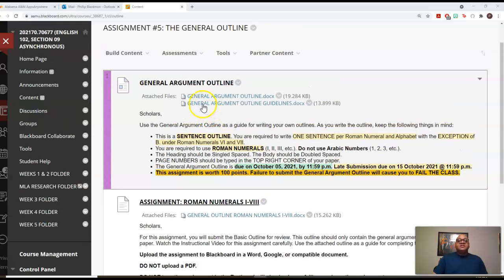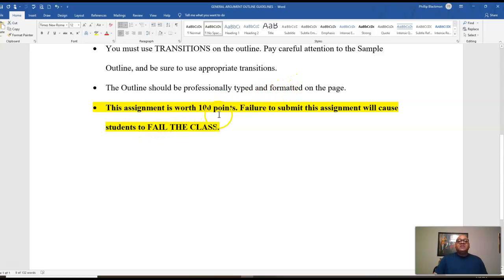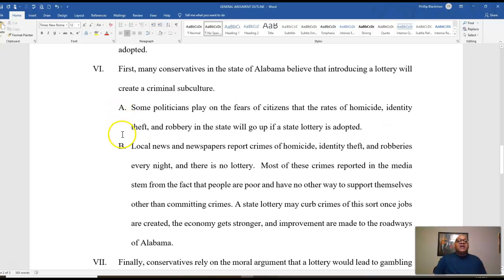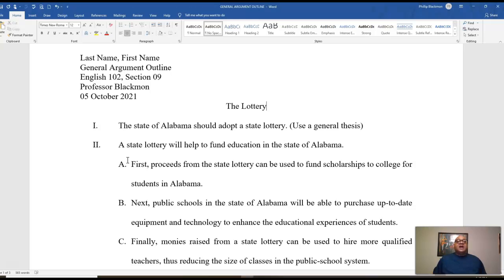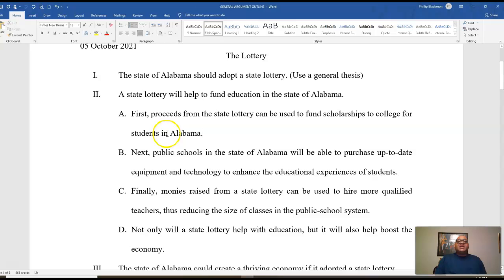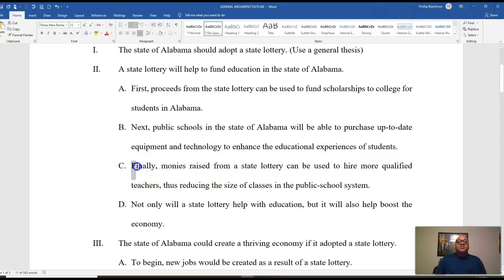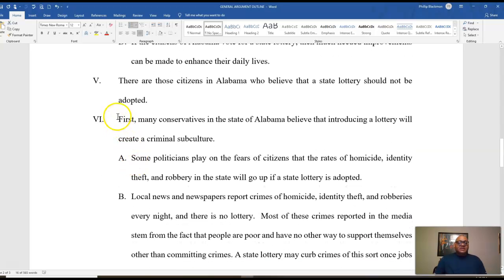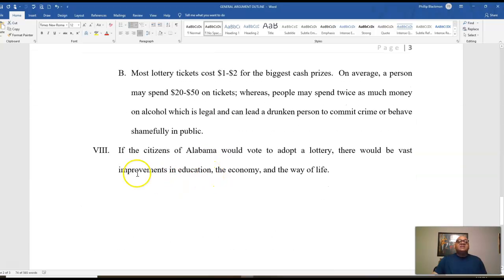THE GENERAL ARGUMENT OUTLINE DISCUSSION